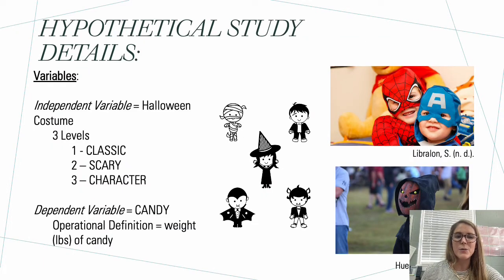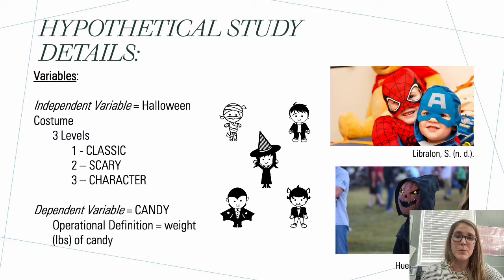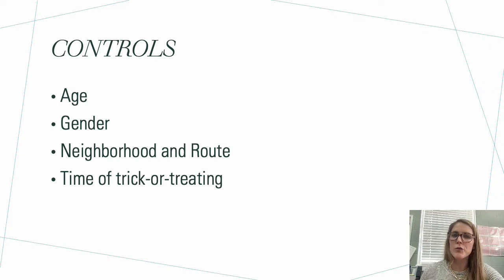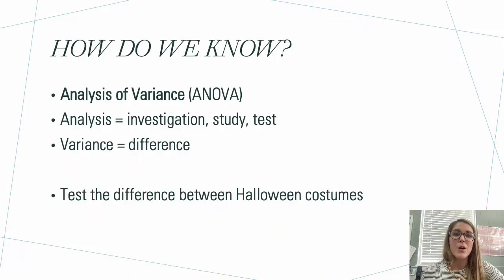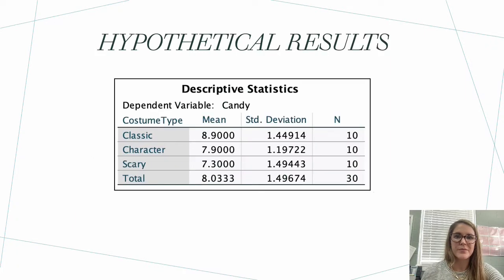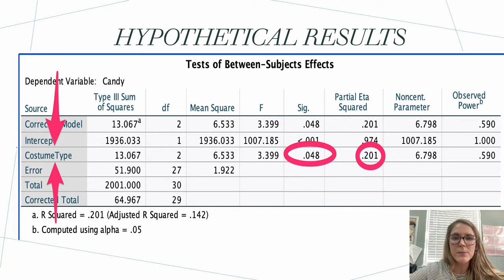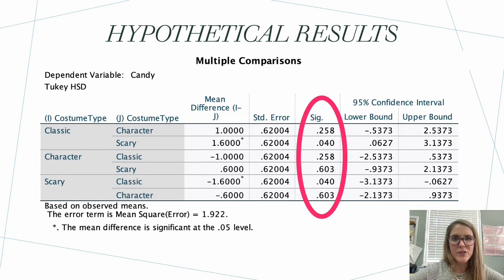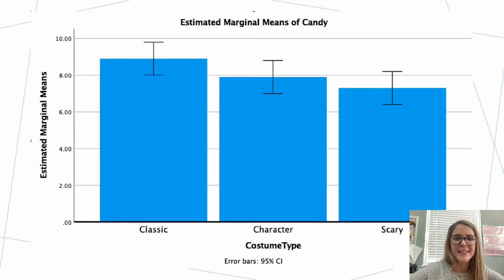CSowards ANOVA Presentation